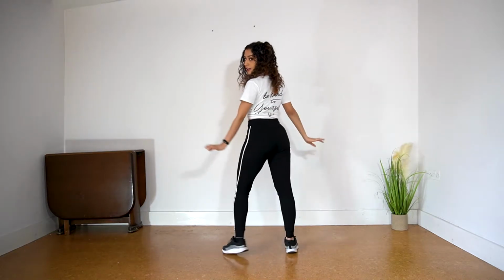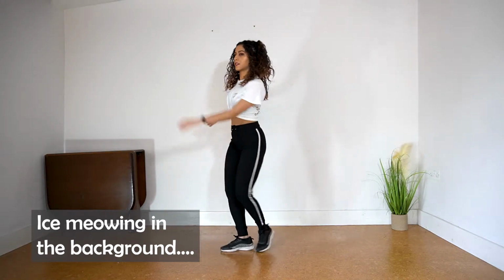How I choreograph and my frustrations | Dancer choreographs to Problema - Daddy Yankee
How a professional dancer choreographs a dance routine with all its fun and frustrating glory. Watch my choreography process in this video including my choreography frustrations and choreography block (how many times can I say choreography) - It didn't go as I hoped to be honest but this choreography video is here anyway. I take you on a dance journey as I choreograph to Problema by Daddy Yankee. Expect excitement and also a lot, and I mean a lot of frustrations as I take on this dance choreography. If you have any choreography advice for your fellow dancers who watch this channel, please leave them in the comments below, I'm sure they will appreciate your tips on your choreography process. Can you tell my keywords involve the word choreography?

Because of the way YouTube works, I am currently not able to make any money for all the content I put out. I do work really hard on my craft and want to keep improving and getting better to put out the very best content for you. If you would like to help me on my journey, you can

YouTubers, try this Latin Dance boots
Red Latin dance boots
Fake tan
Gopro version
Large softbox lighting
The best adaptogenic coffee

TIMESTAMPS:
(00:00:00) Intro
(00:01:05) The dance choreography process
(00:17:30) Final routine
(00:18:30) Outro